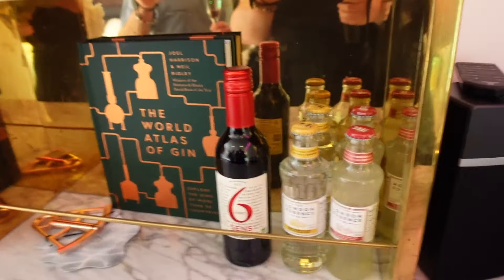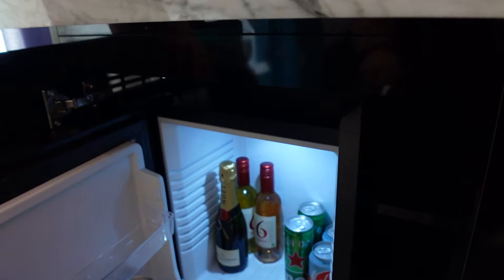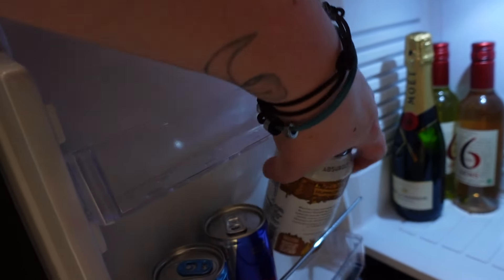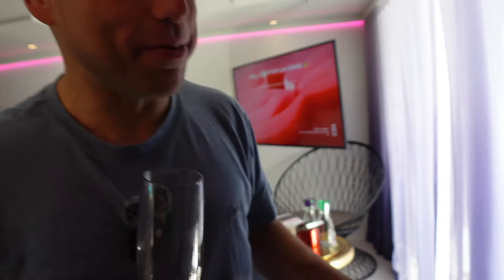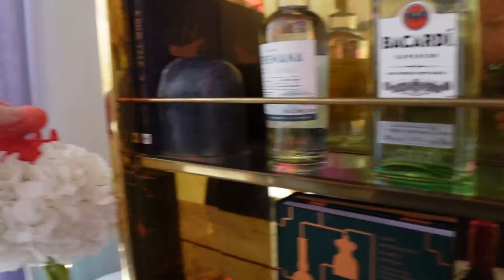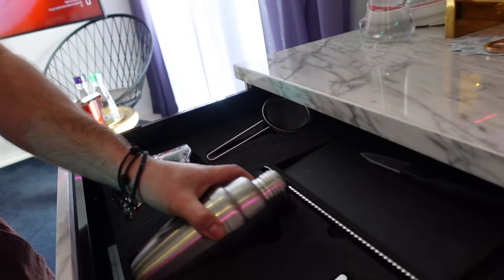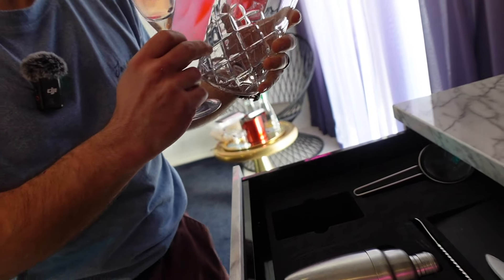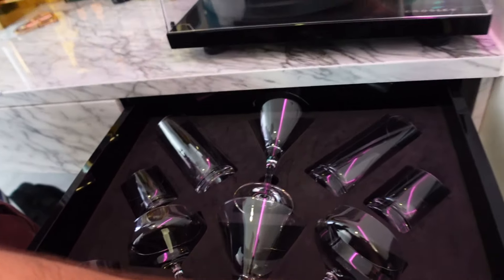Whats included in the Rock Star Room Bar on Virgin Voyages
⭐Instagram⭐ @emmaandjonx
⭐Twitter ⭐@emmaandjonx

💖We created Merch💖 Take a look ...

Thanks

Emma & Jon x